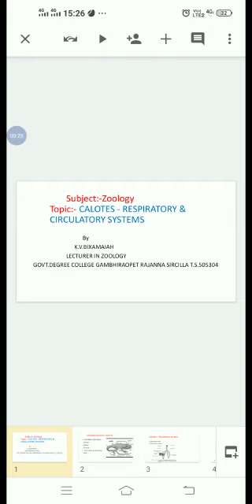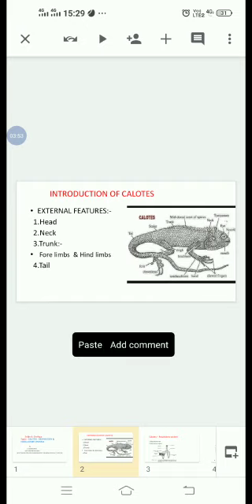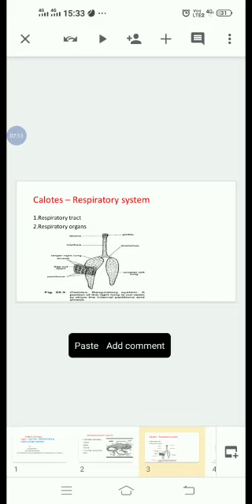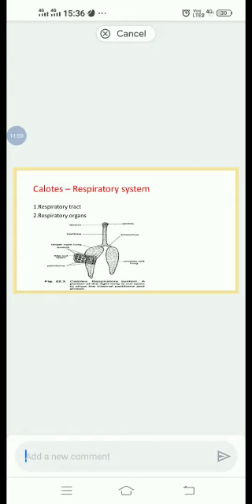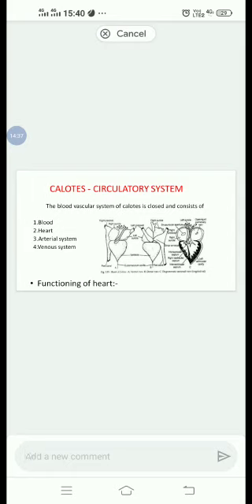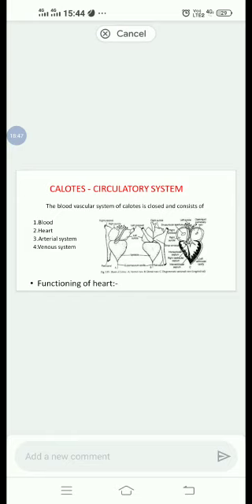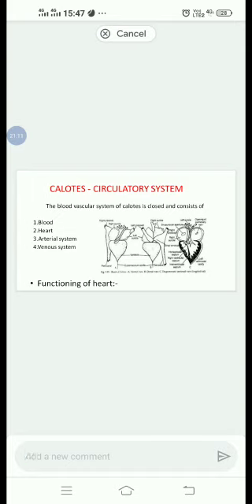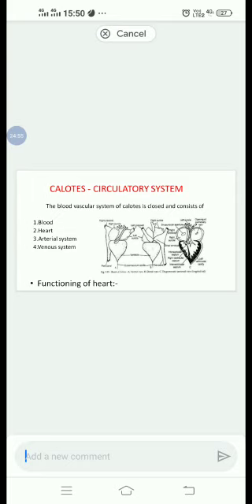CALOTES-RESPIRATORY & CIRCULATORY SYSTEM